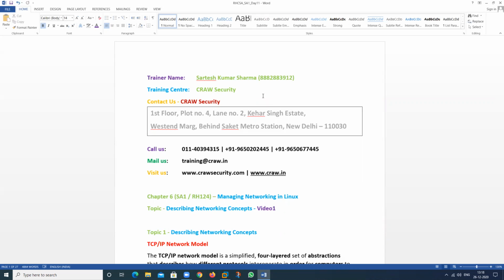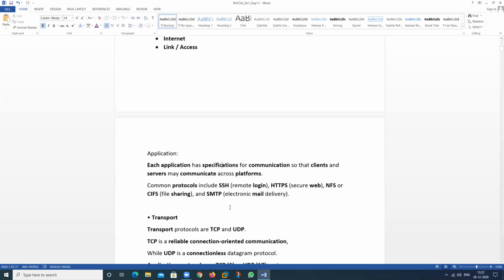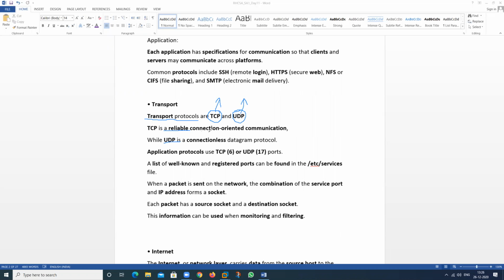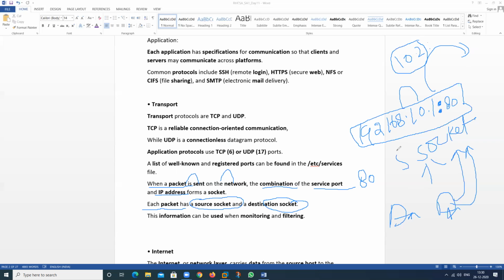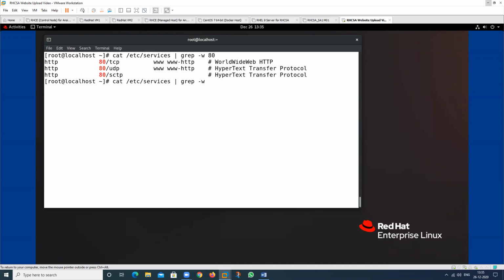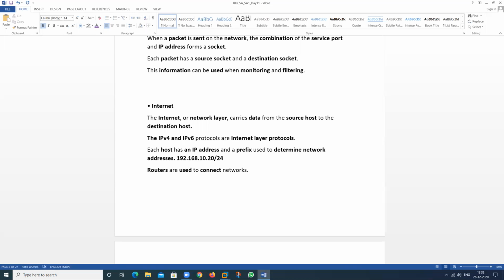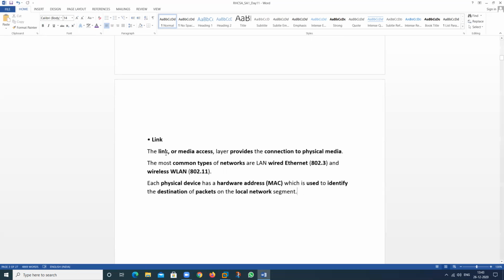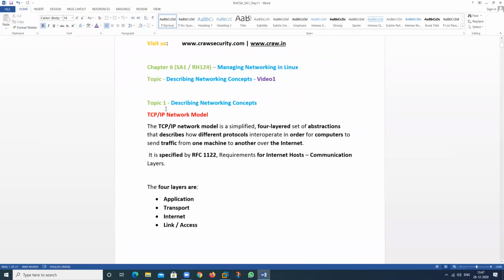RHCSA English | RH124 | SA1 V13 | Managing Networking in Linux | TCP/IP Network Model | Video13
DESCRIPTION

Hey there, In this video we will talk about- RHCSA English | RH124 | SA1 V13 | Managing Networking in Linux | TCP/IP Network Model | Video13

In this video, you will find detailed information about RHCSA English | RH124 | SA1 V13 | Managing Networking in Linux | TCP/IP Network Model | Video13.

rhcsa
cyber security course
managing networking in linux
redhat course
RH124
SA1 V13
tvp/ip
ip network model
redhat training
redhat course
redhat  training
comprehensive review
redhat course